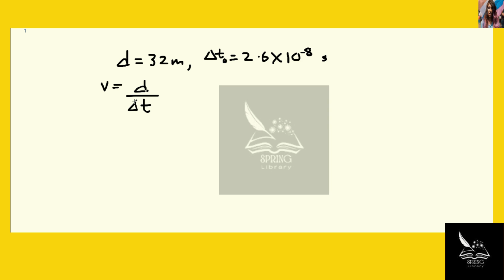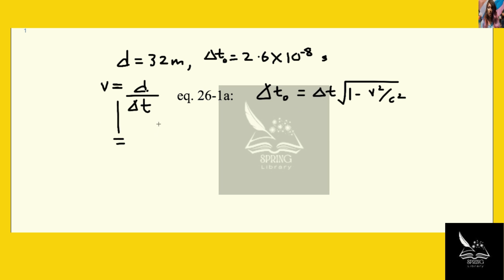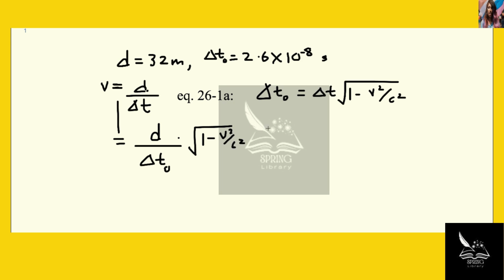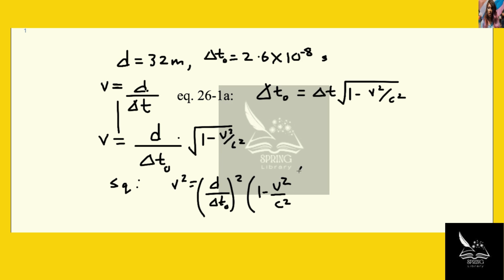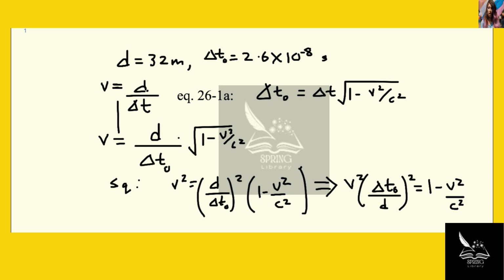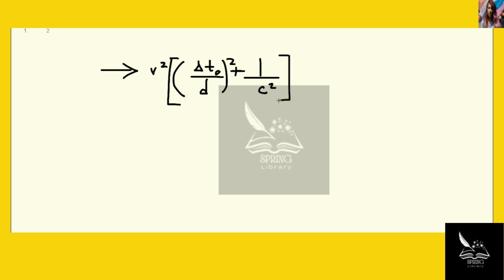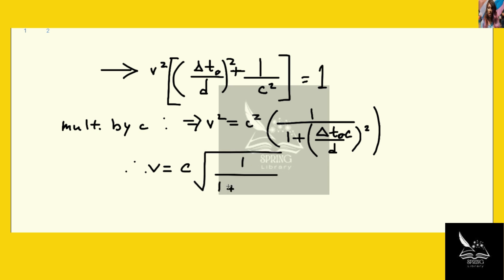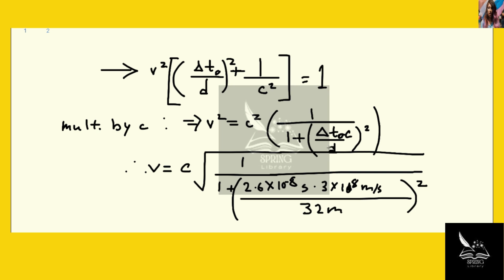[Physics] How fast must a pion be moving on average to travel 32 m before it decays? The average li